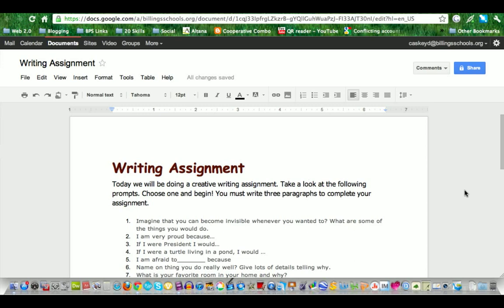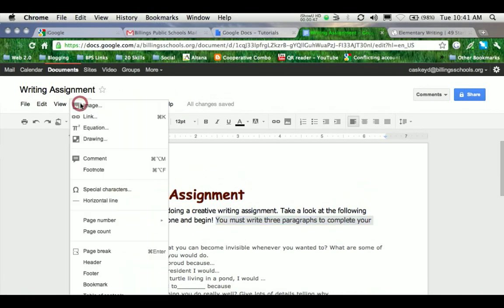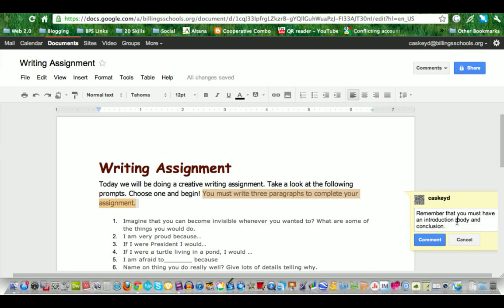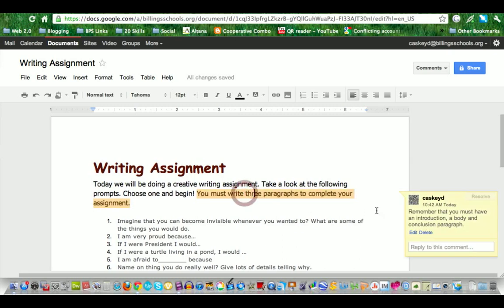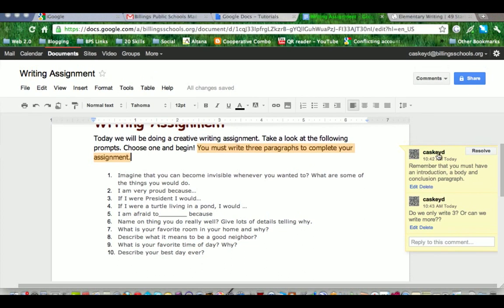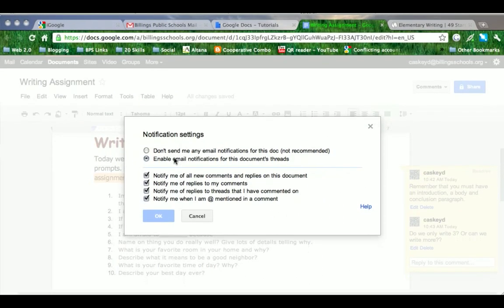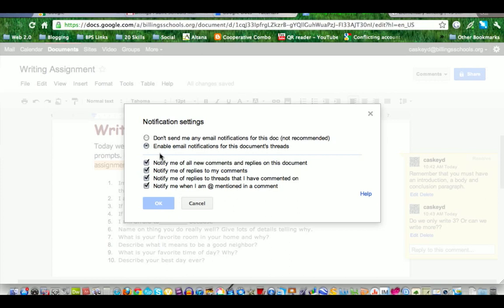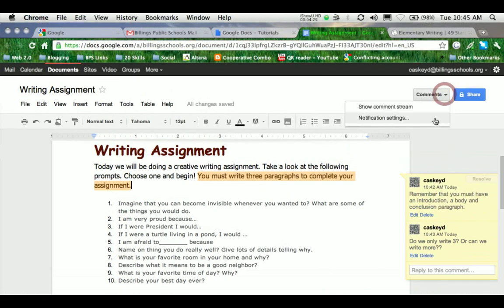D2Apps Tutorial: Inserting Comments into a Word Processing Document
This tutorial walks you through adding comments and makes suggestions if you are sharing the document.